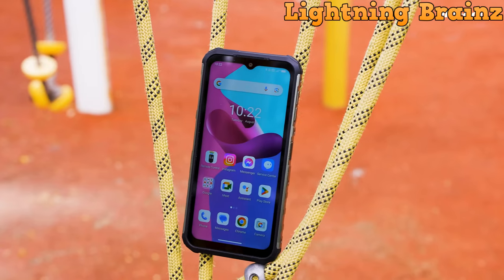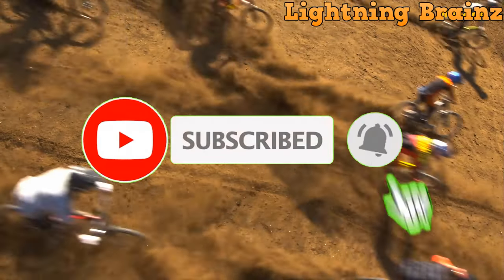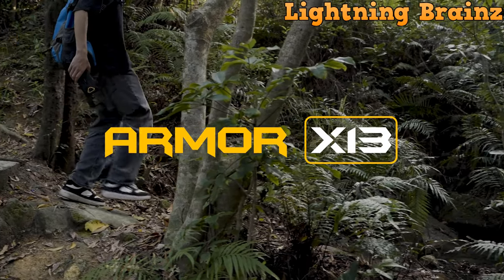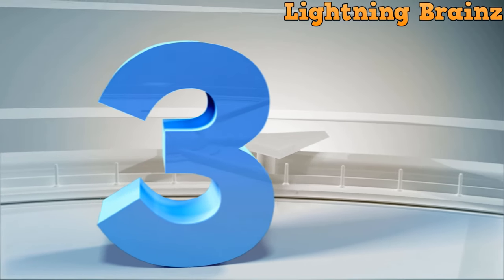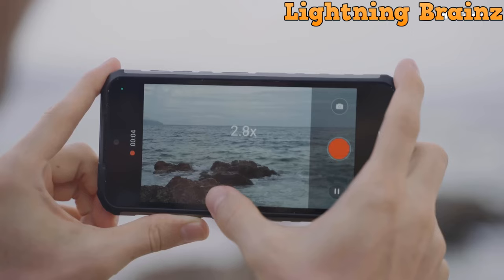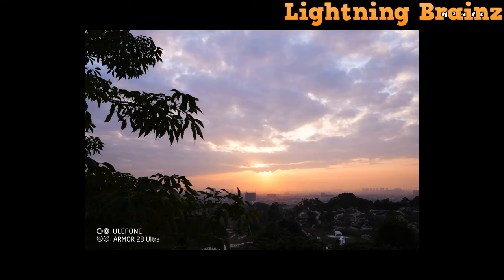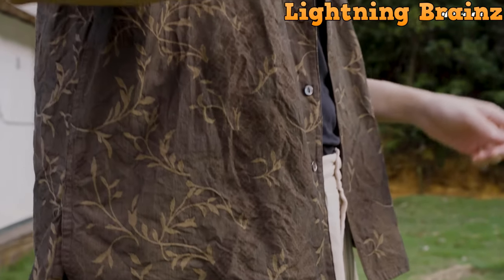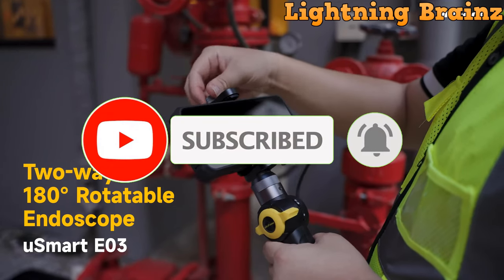5 Best Ulefone Rugged Smartphones 2024 | Top 5 Ulefone Rugged phones 2024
Discover the top 5 best Ulefone rugged smartphones in 2024, including the Ulefone Armor 24, Ulefone Armor 23 Ultra, Ulefone Armor 22, Ulefone Armor X13, and Ulefone Armor X12 Pro. These rugged devices are designed to withstand tough environments and provide reliability and durability for users in various demanding situations.

5. Ulefone Armor X12 Pro ➡️
2. Ulefone Armor 23 Ultra ➡️

📱🔨 Top 5 Ulefone Rugged Smartphones (2024)

1️⃣ Ulefone Armor 24: The Ulefone Armor 24 offers rugged durability and advanced smartphone features, making it suitable for outdoor and demanding environments.

2️⃣ Ulefone Armor 23 Ultra: The Ulefone Armor 23 Ultra combines ruggedness with modern capabilities, providing reliability and performance for users requiring a sturdy smartphone.

3️⃣ Ulefone Armor 22: The Ulefone Armor 22 features rugged design and essential smartphone functionality, catering to users needing a durable device for outdoor use.

4️⃣ Ulefone Armor X13: The Ulefone Armor X13 delivers ruggedness and essential smartphone features, offering reliability and performance for users in challenging environments.

5️⃣ Ulefone Armor X12 Pro: The Ulefone Armor X12 Pro provides ruggedness and basic smartphone functionality, making it a practical choice for outdoor activities.

These Ulefone rugged smartphones offer durability and essential smartphone capabilities, ensuring reliability for users in tough conditions. 🛠️🌟

00:00 6. Intro
00:34 5. Ulefone Armor X12 Pro
01:26 4. Ulefone Armor X13
02:26 3. Ulefone Armor 22
03:28 2. Ulefone Armor 23 Ultra
04:26 1. Ulefone Armor 24
05:50 0. Outro